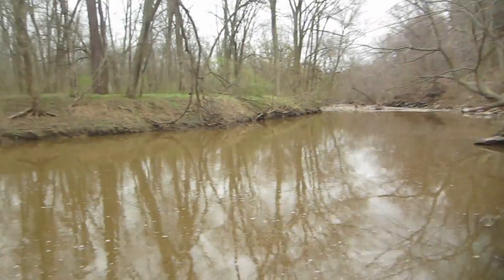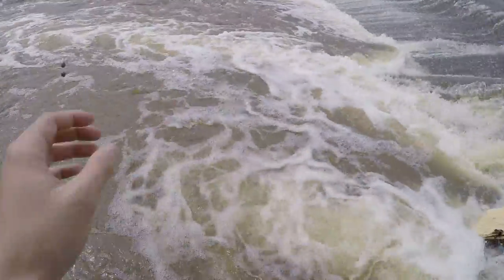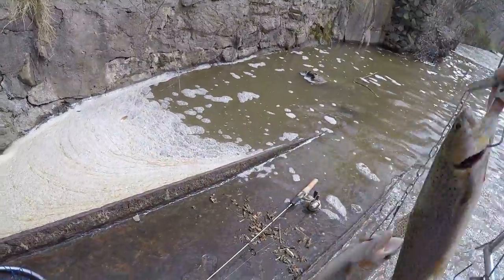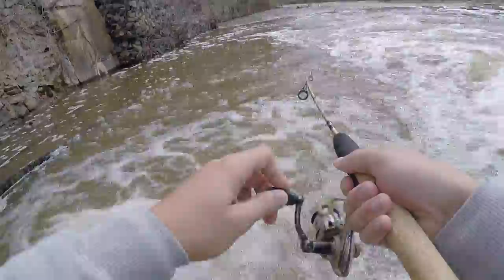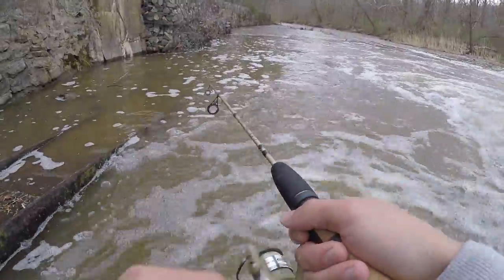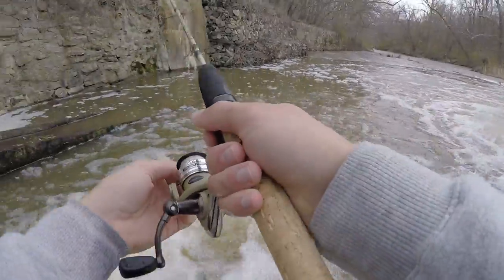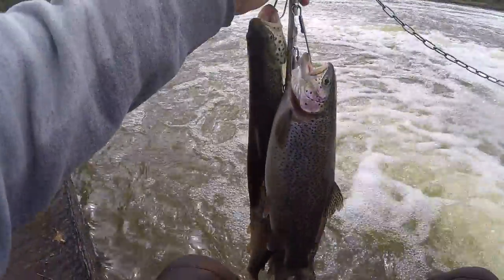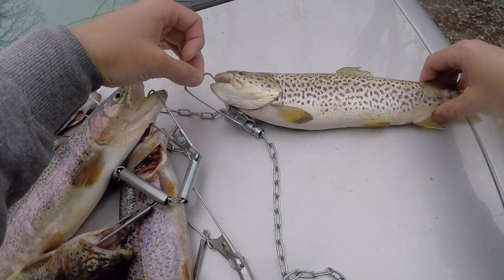Stocked Trout Fishing w/ Powerbait MOUSE TAILS! Trout cheat code!!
Slaying stocked trout with Powerbait Mouse Tails at White Clay Creek in Newark, DE. When the dough/eggs didn't work, this bait crushed em! Definitely a great bait to add to the trout season arsenal!

Setup:
5' Cabelas Ultra Light Combo
4lb test
Size 12 & 8 hooks
1/32 oz Split shots
Power Mouse Tails

Serious shout out to the guy who gave me the heads up!

Lets keep this rolling. I'm super inspired to create more content and for the videos to get better every time.